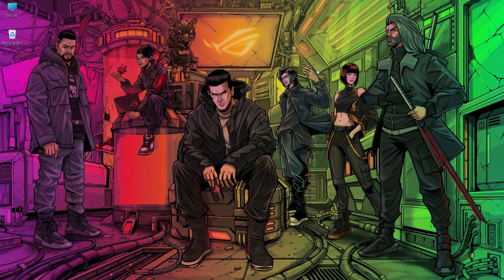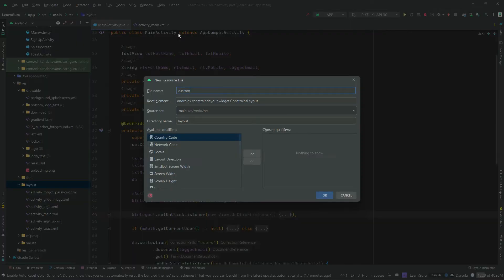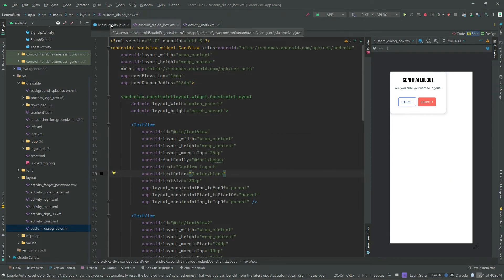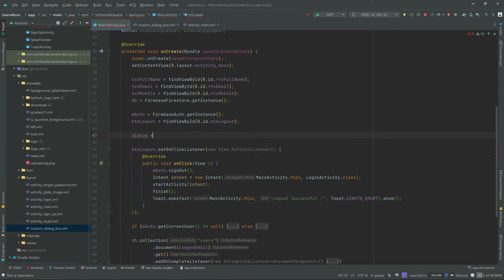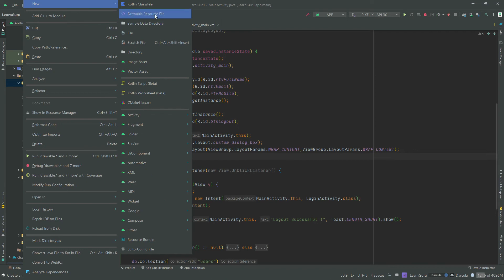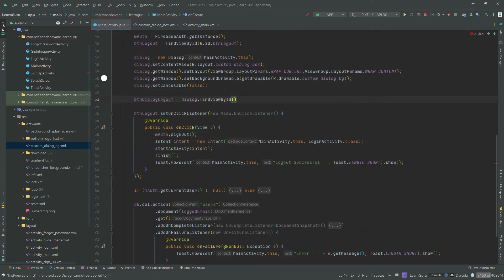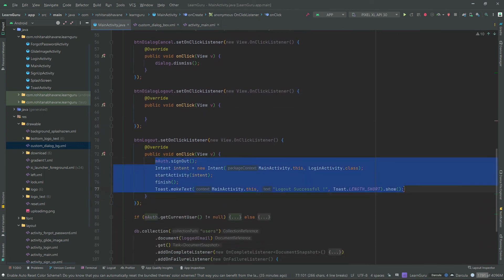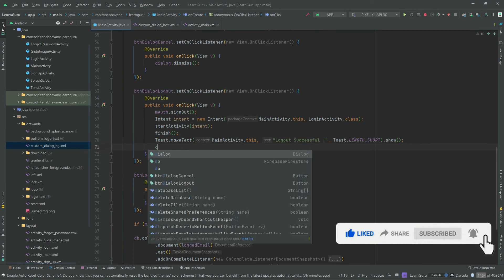How to create a Custom Dialog box in Android Studio 🔥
In this tutorial, we'll learn how to create a custom dialog box in Android Studio. This dialog box will allow us to retrieve information from the user. If you're new to Android Studio, or you want to improve your skills, then this is the tutorial for you! We'll learn how to create a custom dialog box in Android Studio, and how to use it to retrieve information from the user. After watching this tutorial, you'll be able to create custom dialog boxes in Android Studio with ease!

Audio File Title:
Relaxed Vlog (Night Street)

Audio File ID:
131746